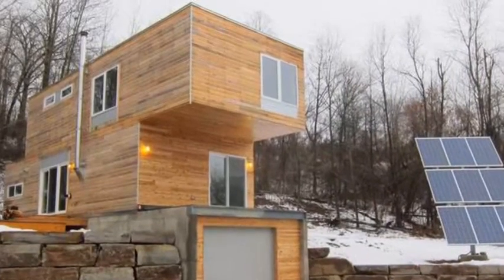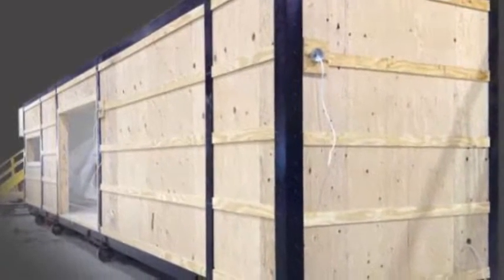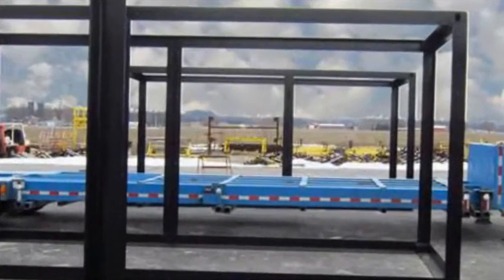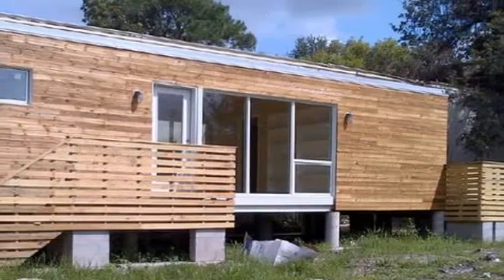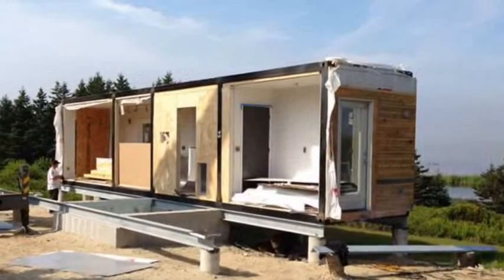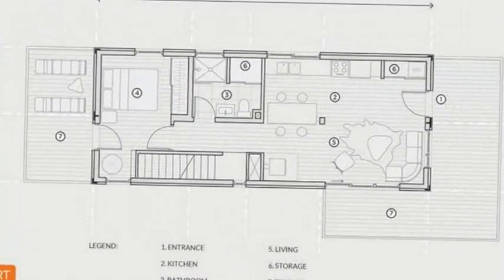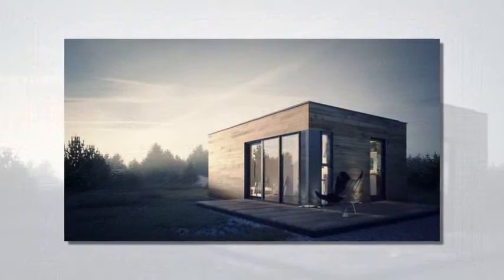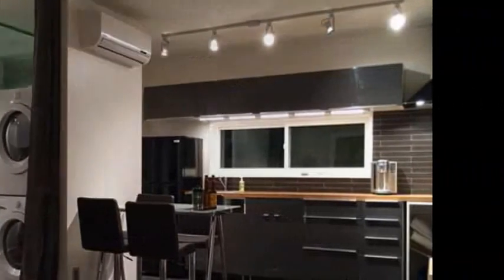MEKA reinvents shipping container housing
Shipping containers are wonderful things- for shipping. They are part of an elaborate and extensive infrastructure for moving goods cheaply and efficiently that has revolutionized world trade. They are also all the rage among designers and architects who have been converting them into housing, with varying degrees of success.

Then there is Meka. They do not build shipping container housing; they build what I will call housing containers- modules of houses that are built to shipping container dimensions to take advantage of the shipping container infrastructure, without most of the problems that actually arise from working with shipping containers.

Where a shipping container is designed with enough steel to stack nine high completely filled with stuff, Meka designs their boxes with just enough steel to do the structural job that is required, while filling in the rest with conventional building materials that cost a lot less, that are easier to work with, and provide some insulation. As Jason Halter of MEKA explained:

Where conventional modular housing has a range of about 500 miles from the factory because of the cost of shipping, these things can go anywhere. Design director Jason continues:
Shipping containers are engineered with really remarkable componentry, but its the beams and corner posts and the corrugated steel that all goes together to make it wonderfully rigid and strong. But I am working with my engineer to reduce and refine that cage to focus on what is absolutely necessary. But when you apply the timberframe, it becomes remarkably strong, we have been able to meet hurricane requirements for Louisiana.